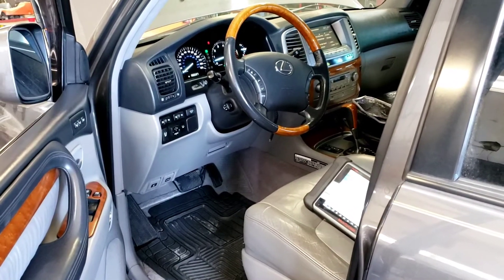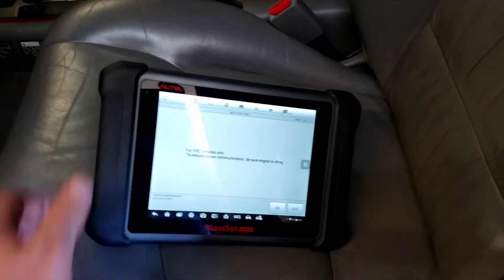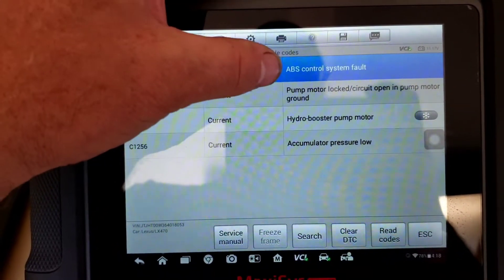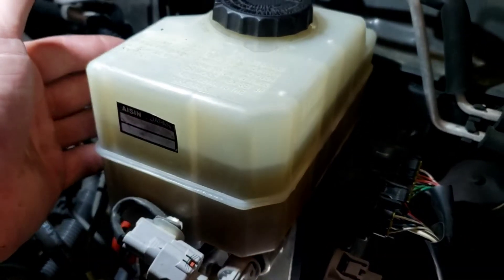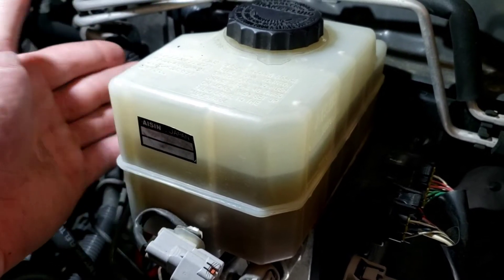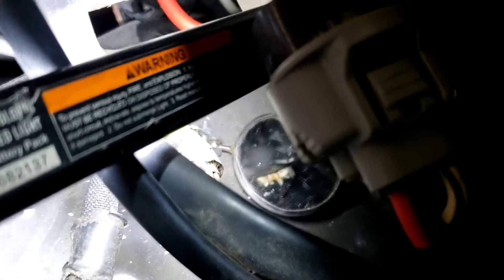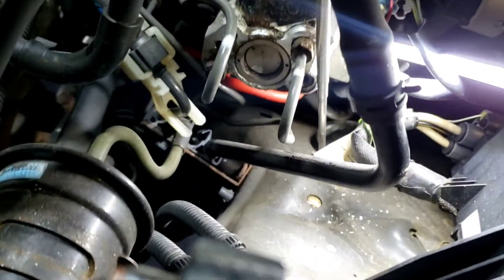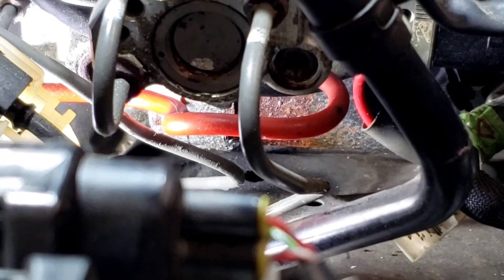2006 Lexus LX470 ABS Issues